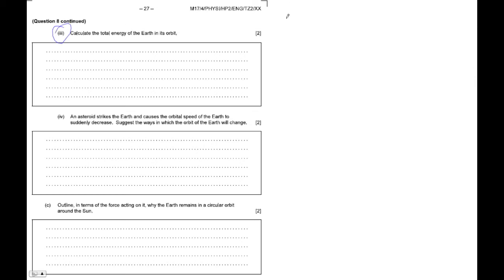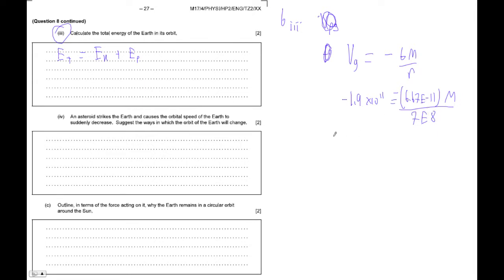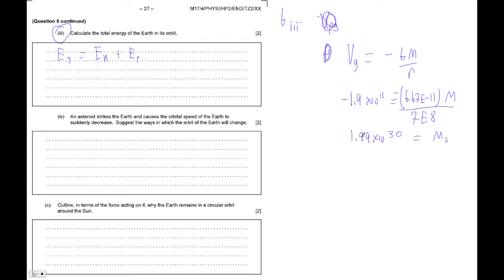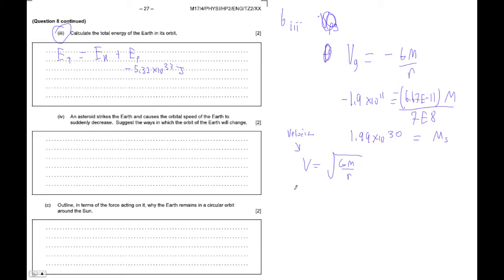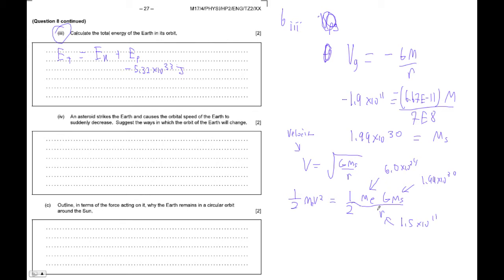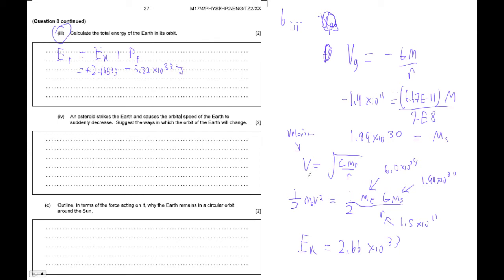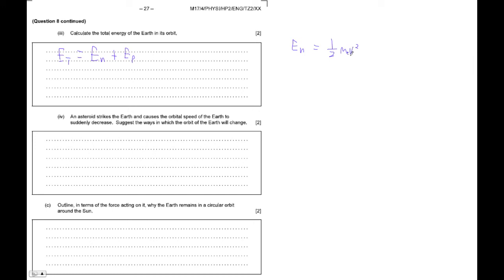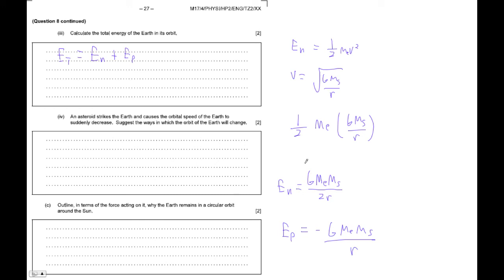M17|2|2 8b iii